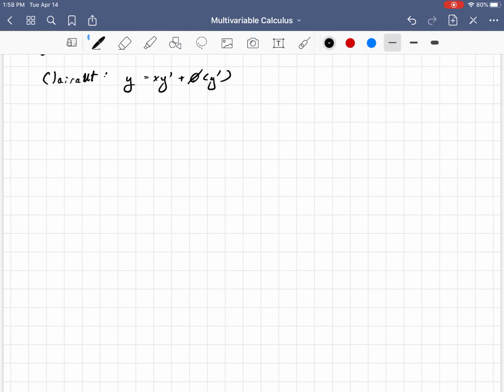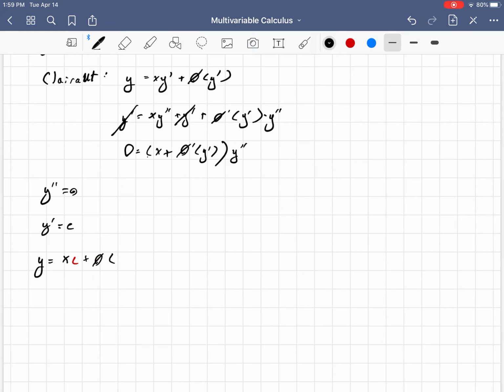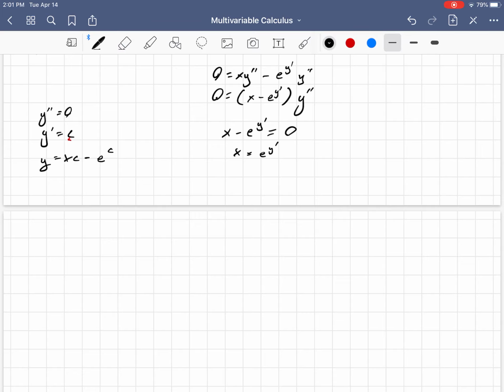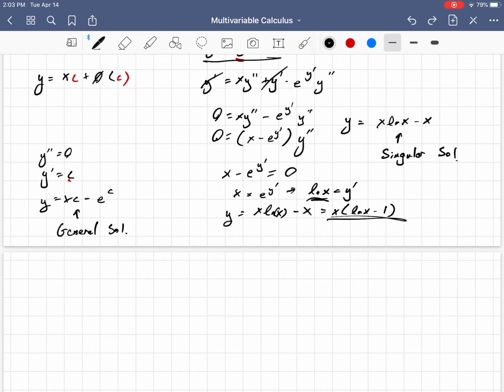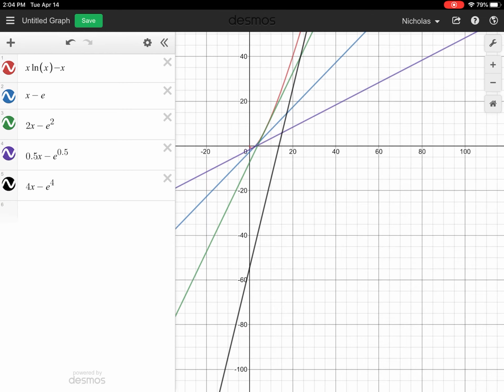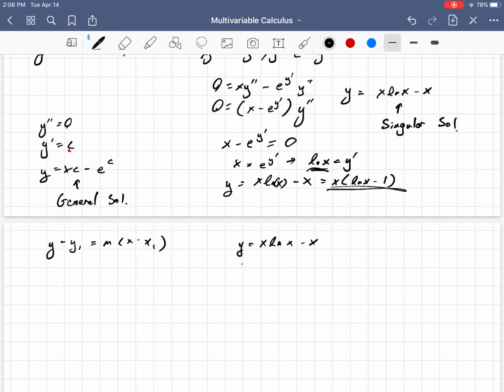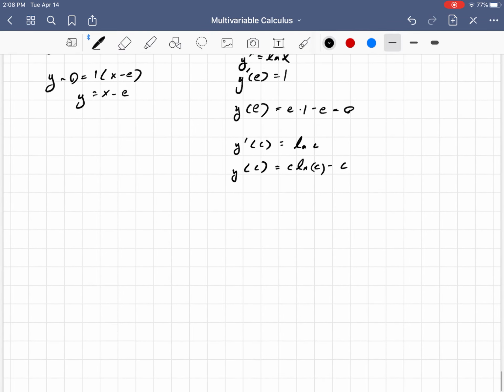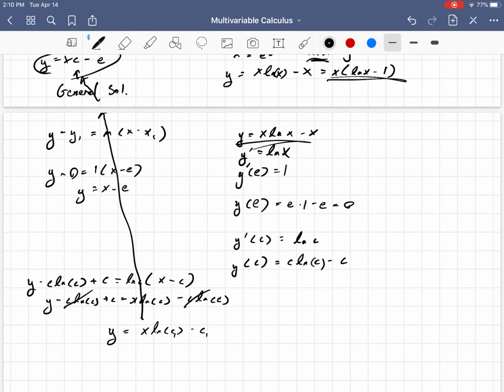Clairaut Differential Equations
This video shows the general procedure for solving Clairaut differential equations with the general and singular solutions. It also shows that, in a particular example, the general solutions will always form curves tangent to the particular solutions. Enjoy!